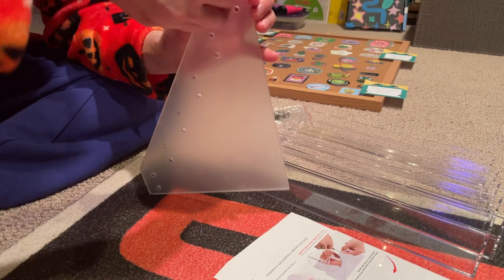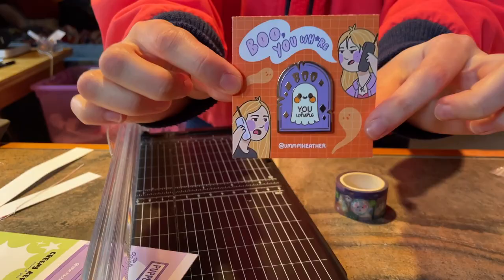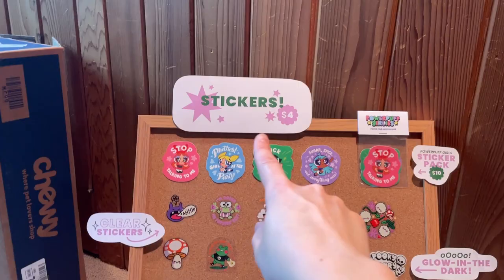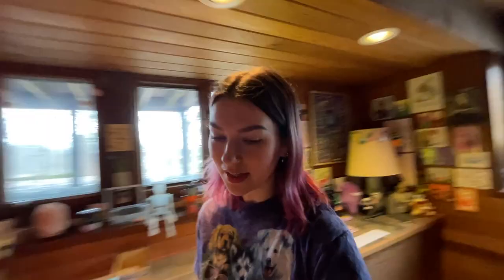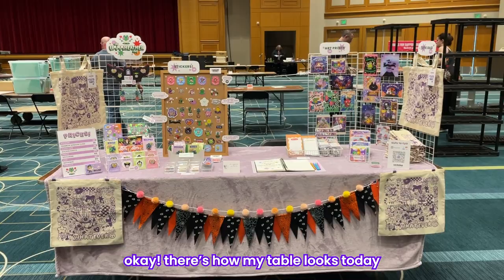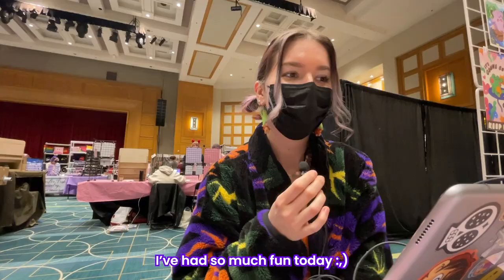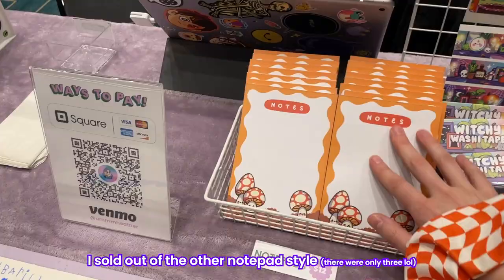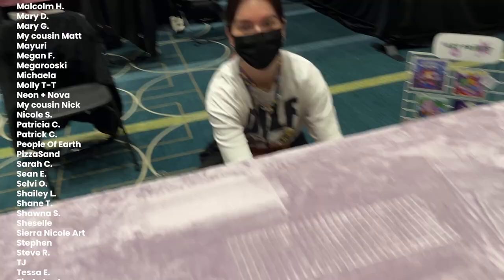TABLE WITH ME! ✿ artist alley vlog ✿ two-day convention, prep work, set-up, how much I made :)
HI FRIENDS! ☺ Welcome back to another convention vlog! I've made a couple of these videos before, but this is my first ever two-day event! I had so much fun and I hope you have fun watching it :,)

GeekCraft Expo might be coming to your city next! Check them out

Cute poster of me, Julian, and Chewie made by Kristen AKA doodlingdaydreamers!

Videos in this video (lol):
Sticker display on cork board idea from the GOAT: @MeganWangart

Cork Board
Acrylic Stand

❤ heather

✿ SUPPLIES & EQUIPMENT ✿
iPad Pro & Apple Pencil
Procreate on iPad
Mac Mini
Wacom Cintiq 22HD
Adobe Illustrator

00:00 Intro
00:36 Prep Work
10:32 Table Set Up
14:45 Day 1
18:00 Day 2
20:30 Outro
22:02 My Next Event
22:10 How Much I Made
23:17 Avengers... Assemble